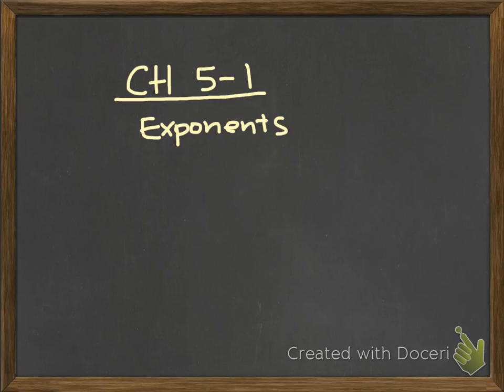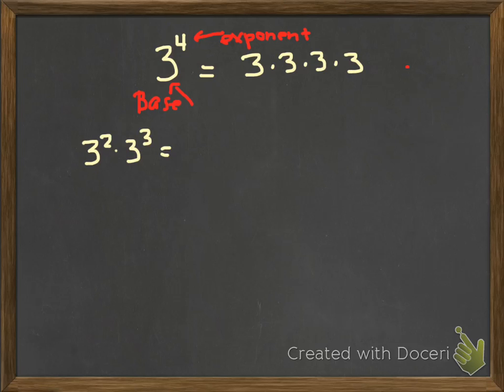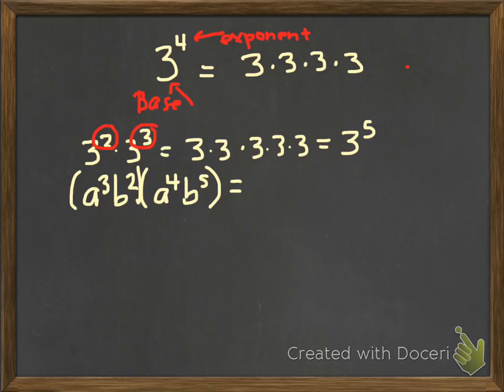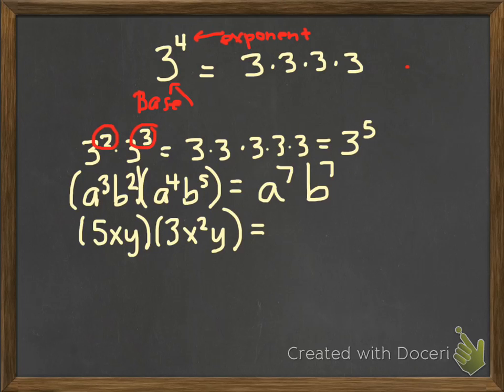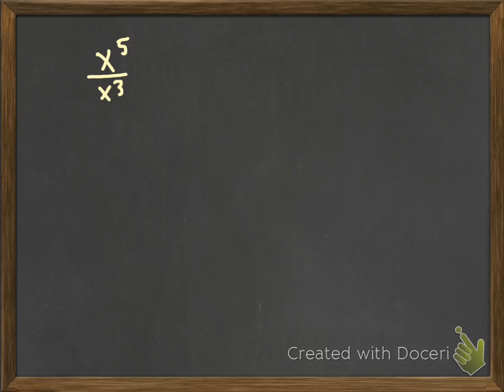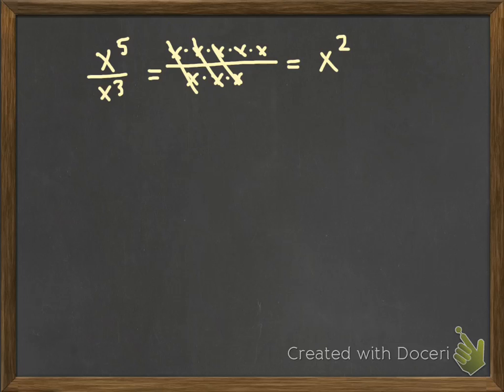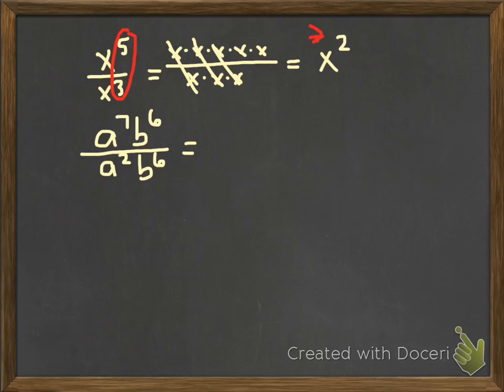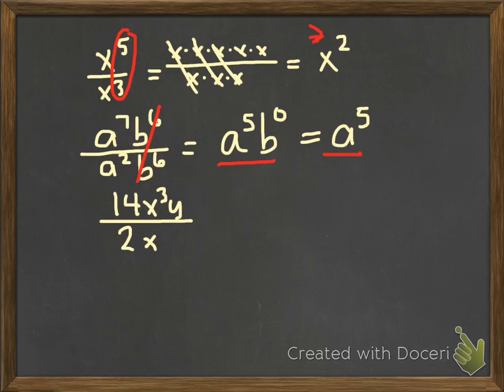CH 5-1 Exponents